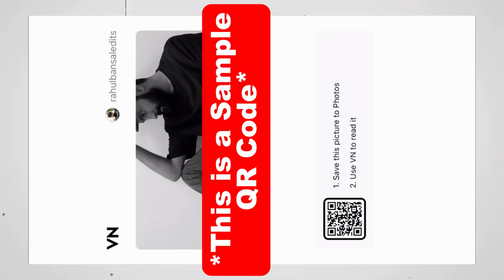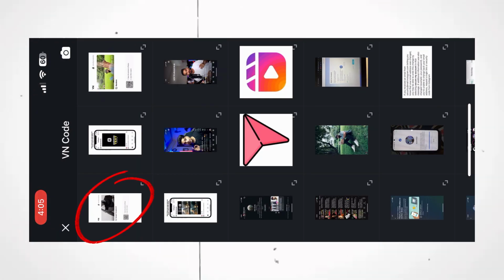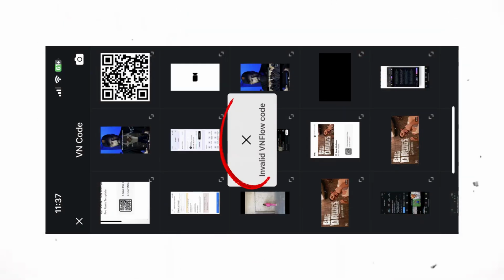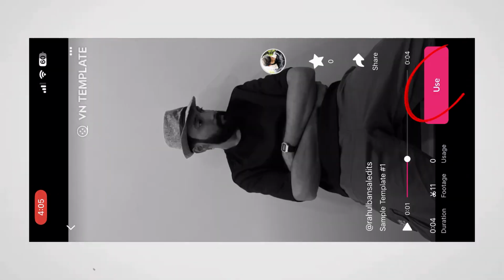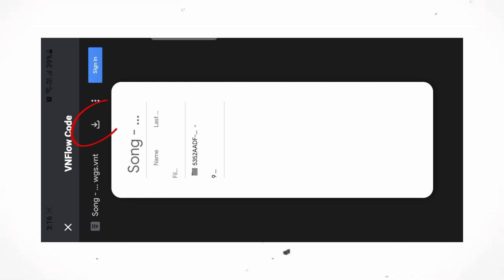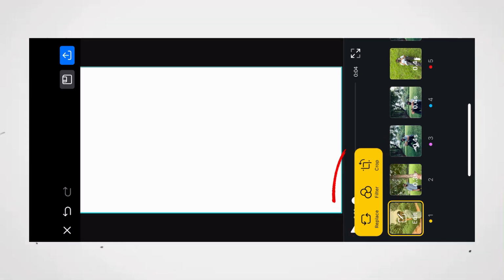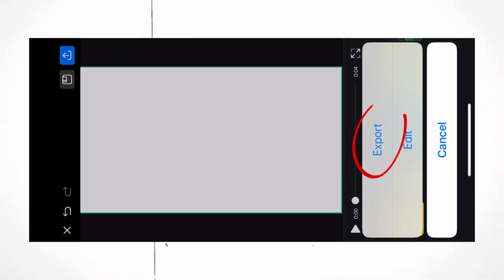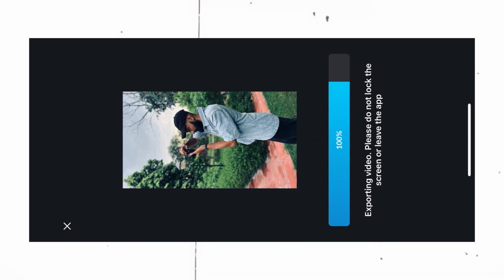Edit Cinematic Reels Like "princee_prt" in a Click | VN QR Code!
⭐ Queries Solved ⭐
○ we still don't trust you
○ we still don't trust you reaction
○ we still don't trust you album
○ we still don't trust you lyrics
○ we still don't trust you slowed
○ we still rollin
○ we still don't trust you trailer
○ we still kill the old way
○ we still don't trust you the weeknd
○ we still don't trust you album reaction
○ we still dont trust you instrumental
○ we still dont trust you edit
○ we still dont trust you reel
○ how to edit cinematic video in vn
○ how to edit cinematic video
○ birthday template
○ how to edit cinematic video in mobile
○ happy birthday photo reels instagram
○ how to edit cinematic reel
○ reels template app for free